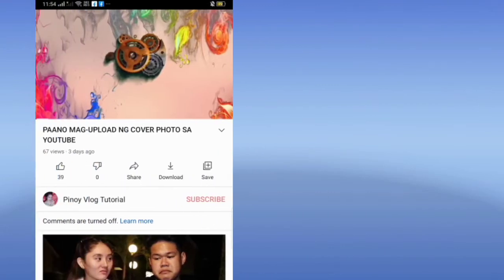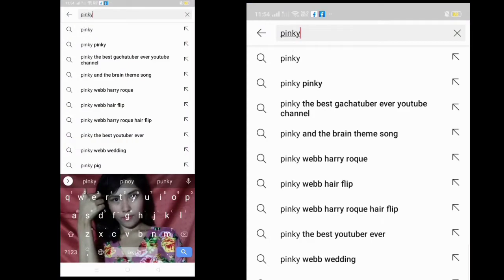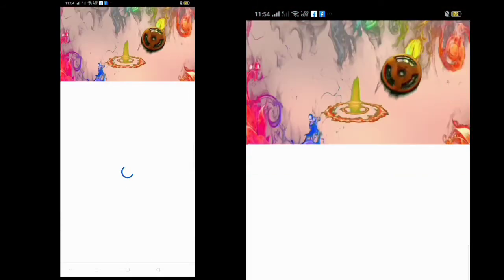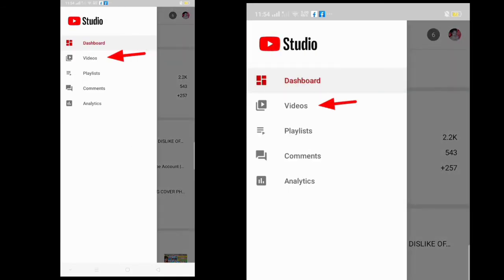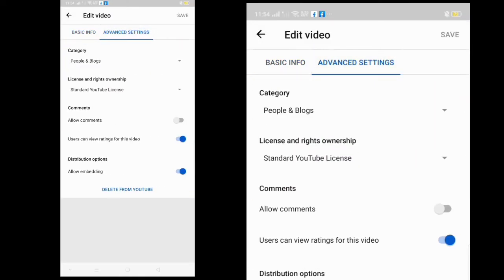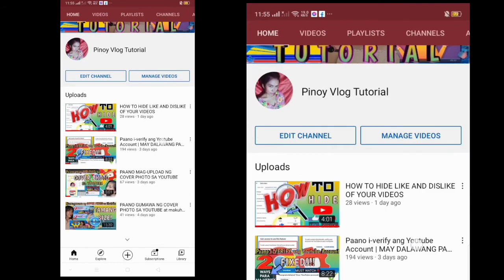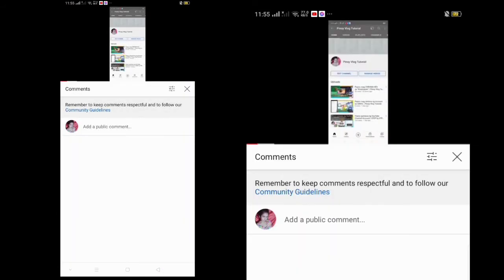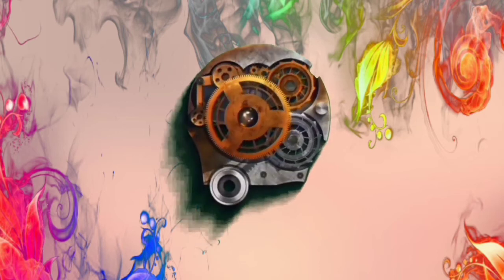HOW TO TURN ON COMMENTS ON YOUTUBE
Let's grow and learn more tricks together
 here with my Channel .

Paano_mag-turn_ON_at_OFF_ng_comments

Don't ever miss to support my channel by SUBSCRIBING me now and if you ever thought this tutorial is really helpful just keep an eye for more of my upcoming videos by hitting
And if you really did like it, click the
"THUMBS UP BUTTON."

And if ever you have more suggestions , questions or anything else that you would like me to do next time for my vlog just leave a respective "COMMENTS" on the comments section below, so that I can notify you. With all my might, I would be doing my best in order to grant your queries.

Also support and visit this following listed channel name below in your favorable time.

Ria Elaine Caro
Cle Ann Tunacao
Warspeed Motovlog